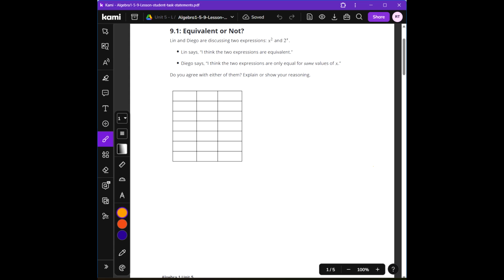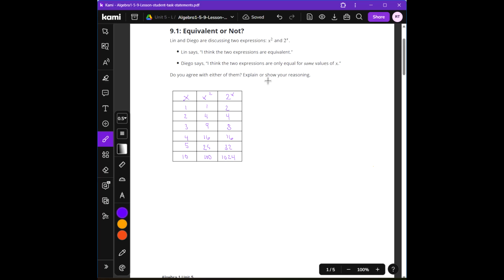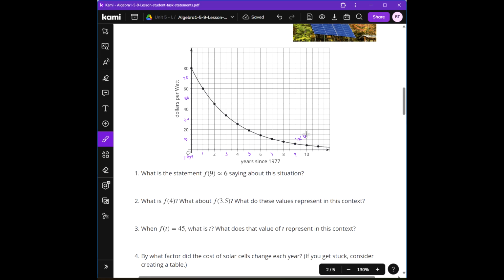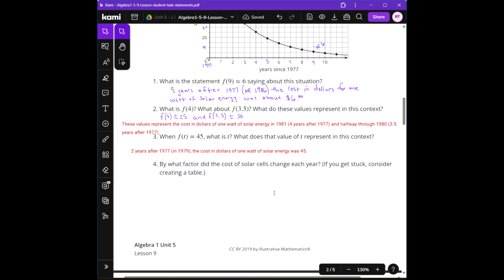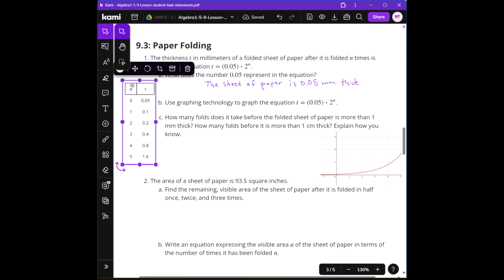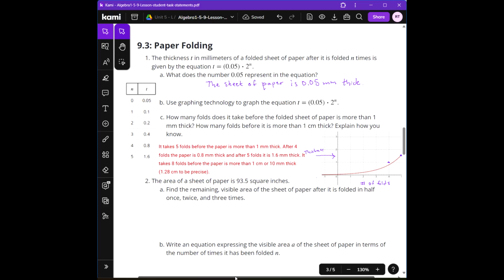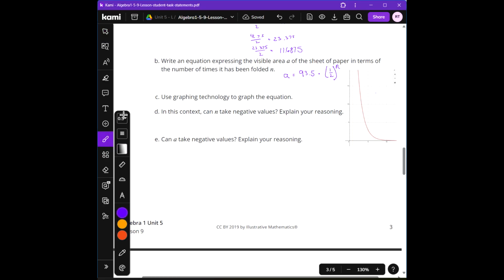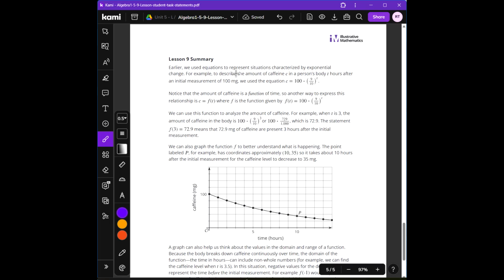Algebra I: UNIT 5 - LESSON 9